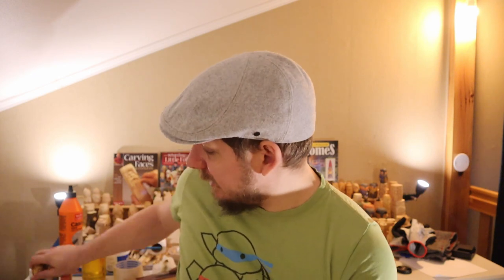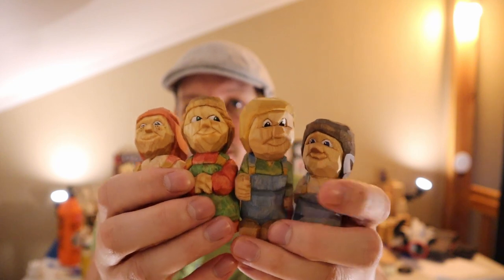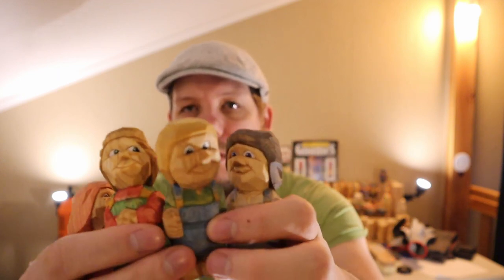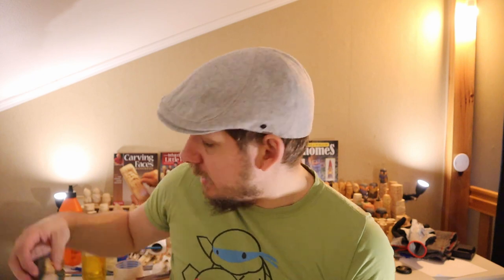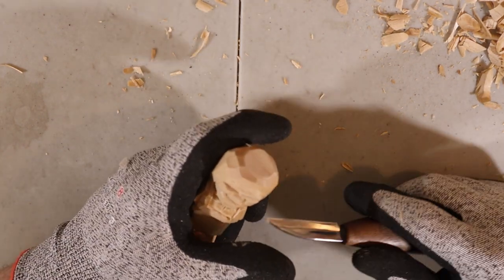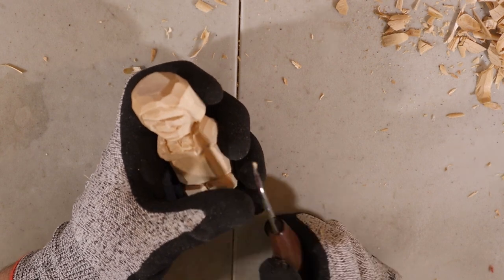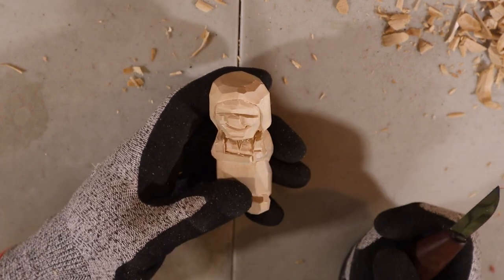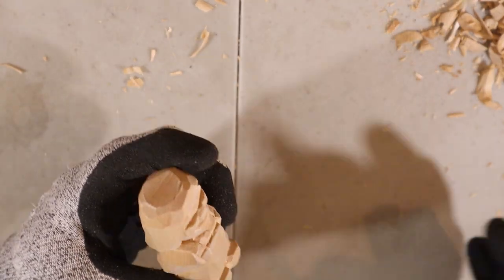Let's Whittle a Viking Lady - Tutorial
Hello gentlepeople,

Today, we're finally leaving the dudes behind for a bit and we focus on the ladies.

Piece is ~1 1/4 x 1 1/4 x 3 1/4 inches or 3.5 x 3.5 x 8cm.
Wood is Lind (lime/basswood)
Knife is Sergey Belov